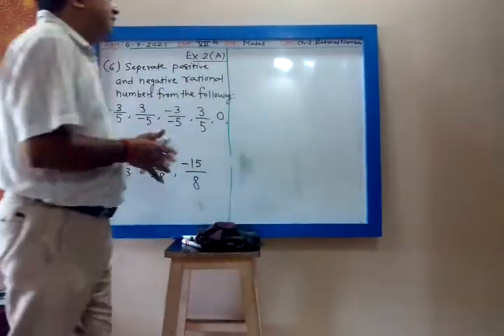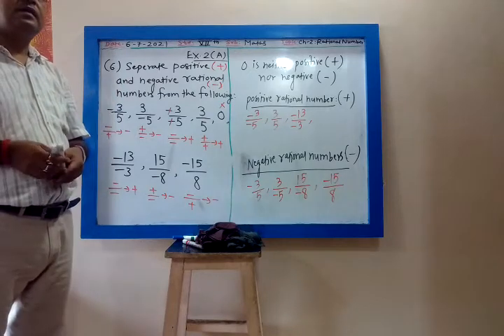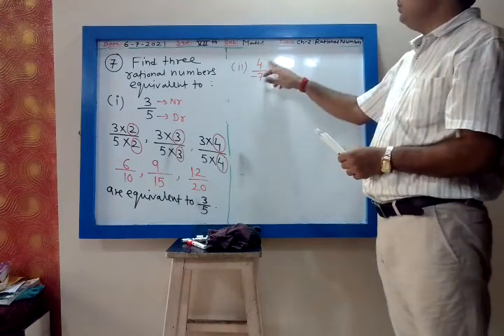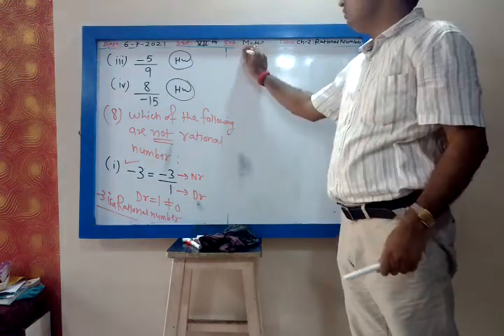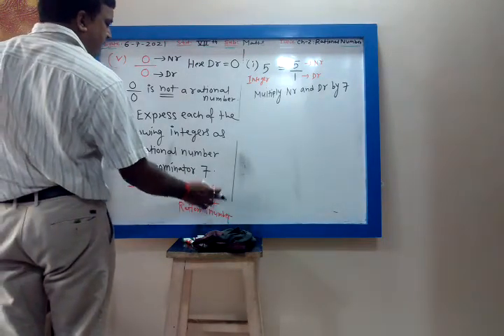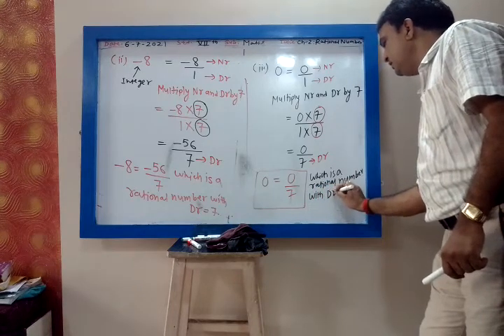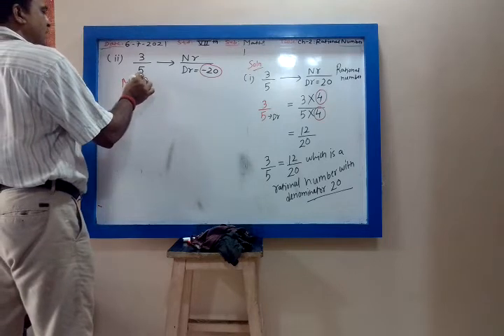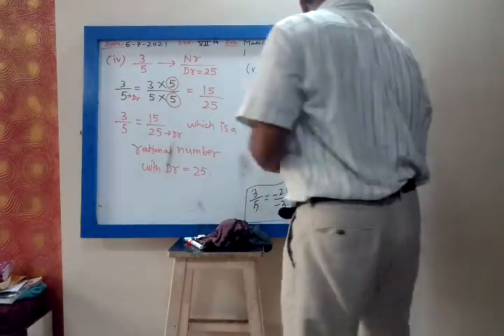7 th ICSE Maths; Chapter:2- Rational Numbers, Part-2